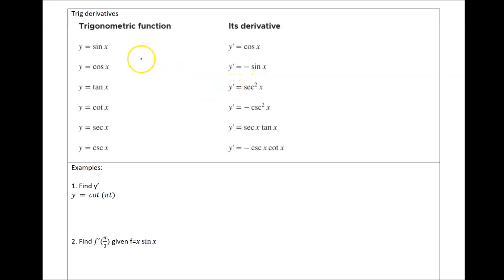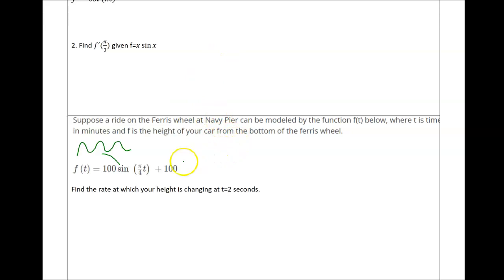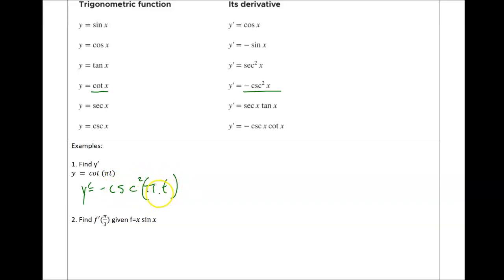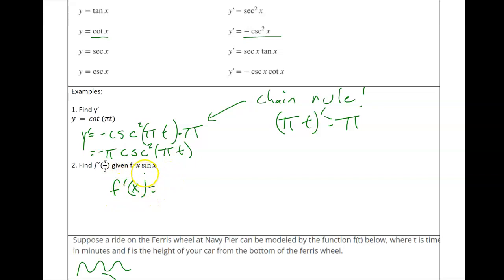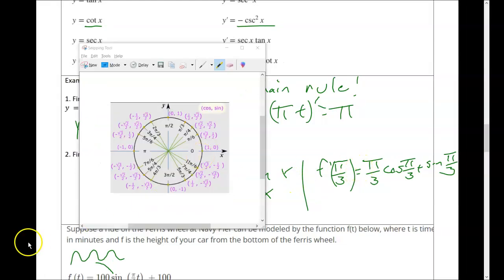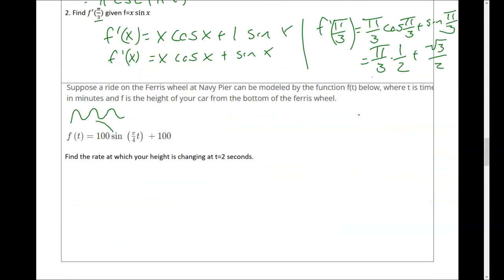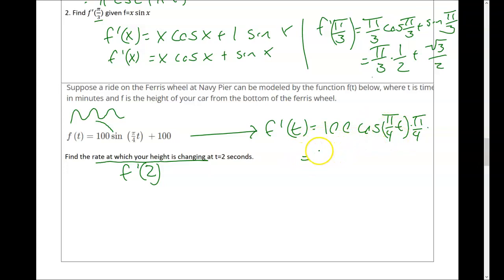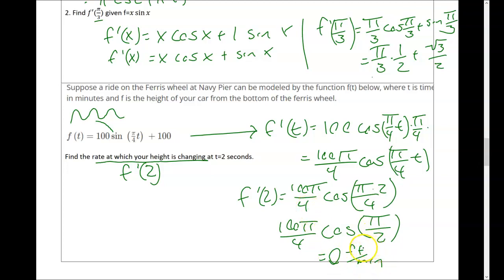AP Mod 5.3 Trig Derivatives